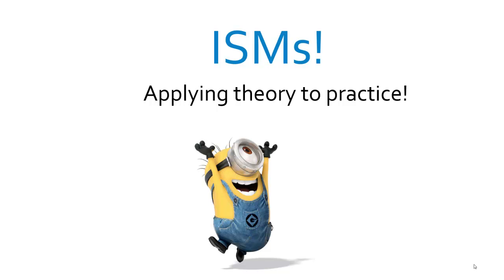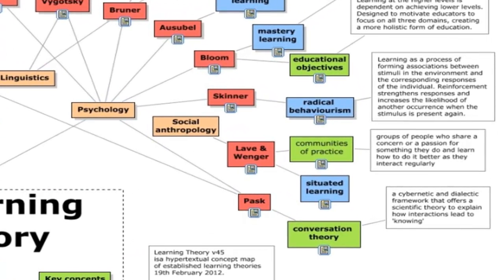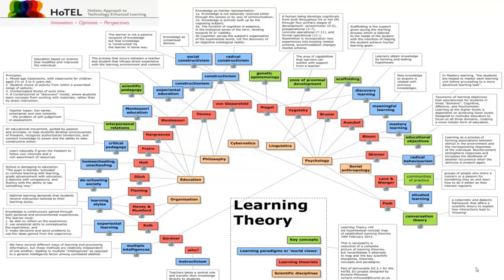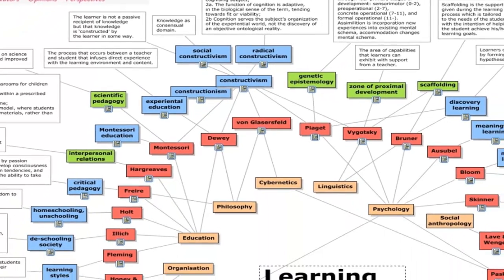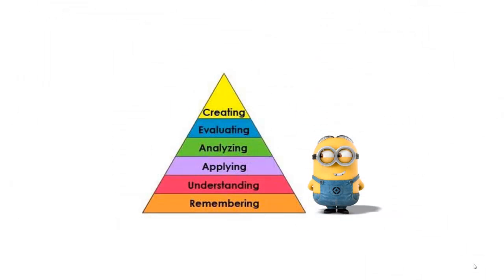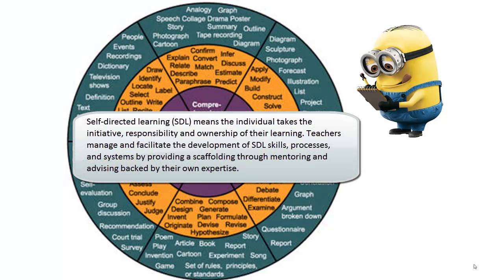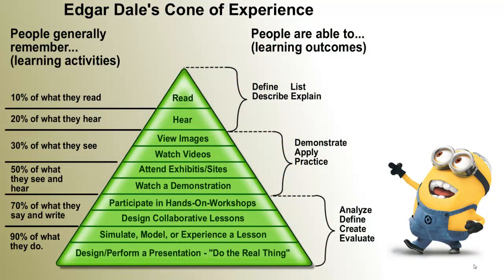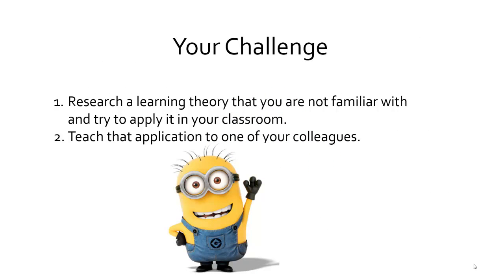ISMS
Adult Leaning Theory